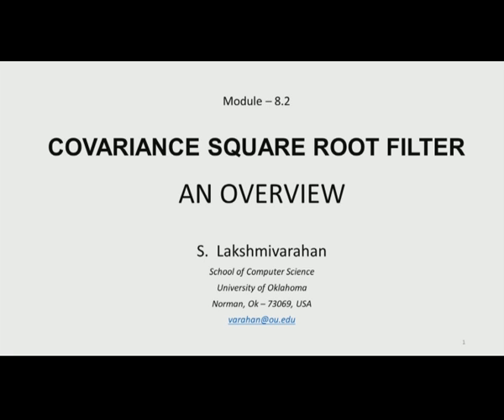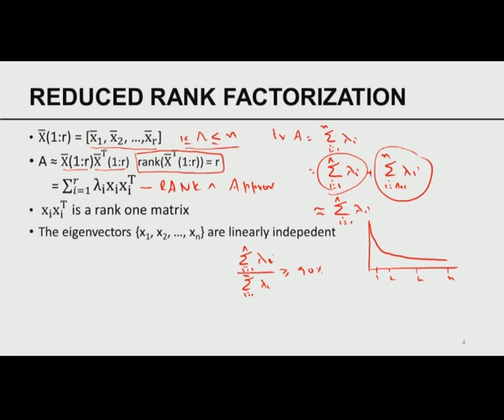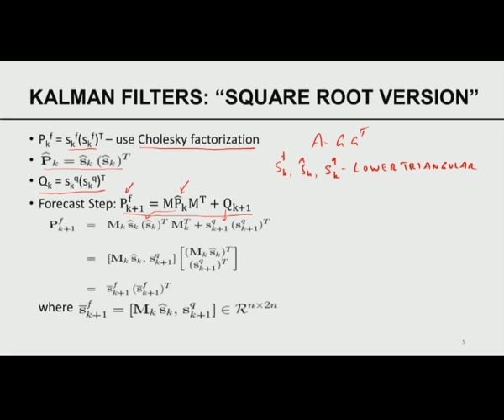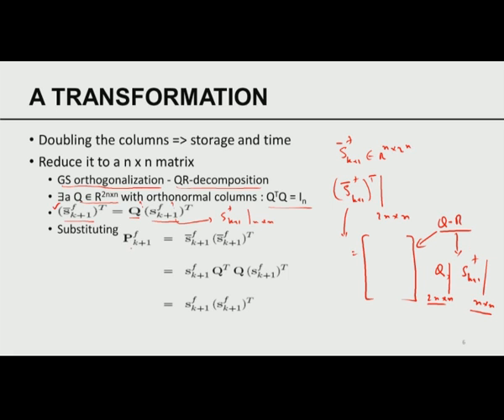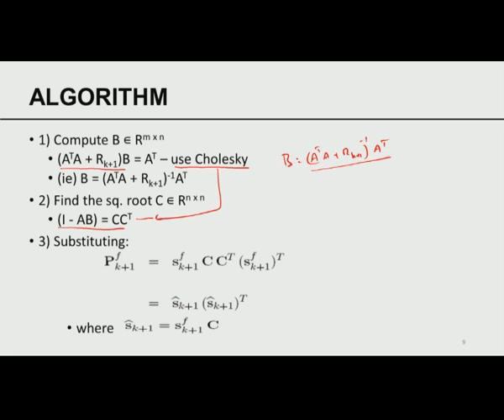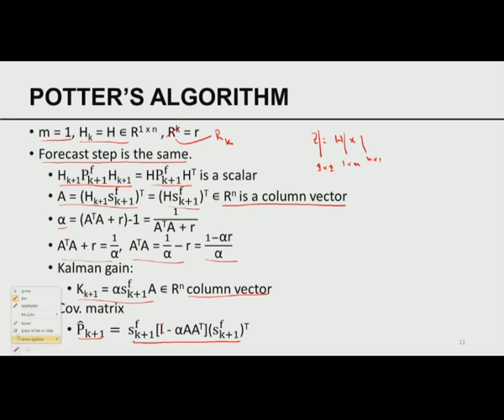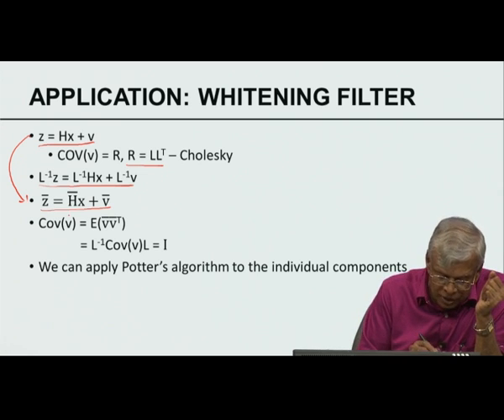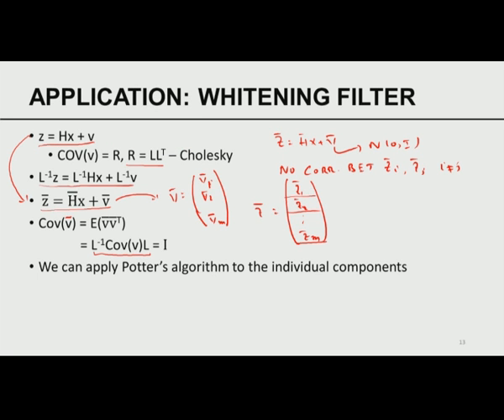Covariance Square Root Filter